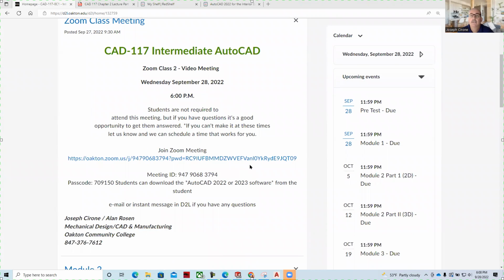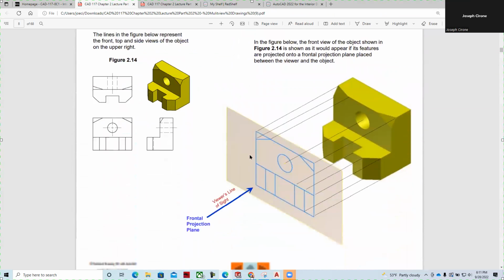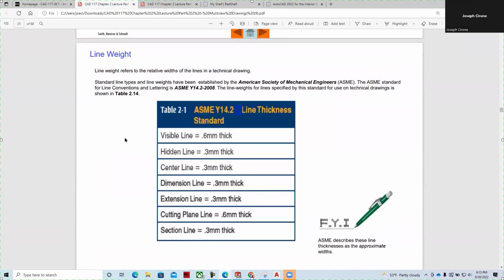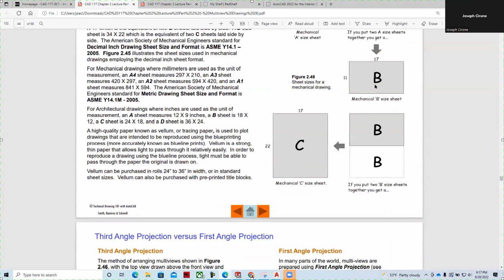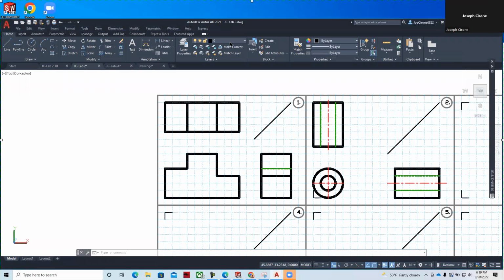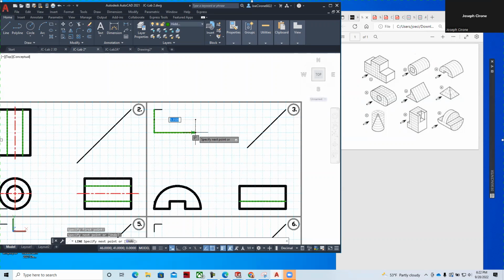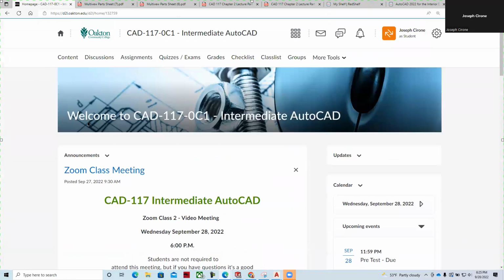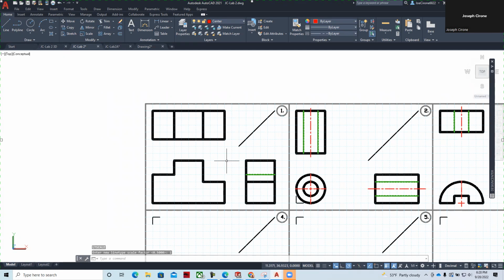CAD 117 Module 2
Intermediate AutoCAD
CAD-117
Module 2